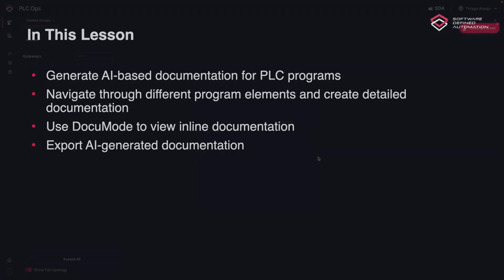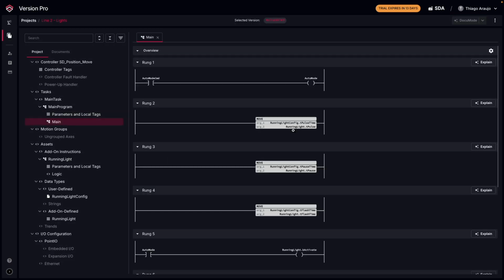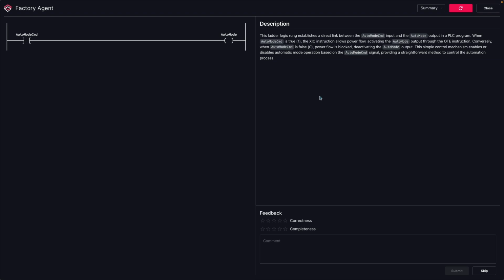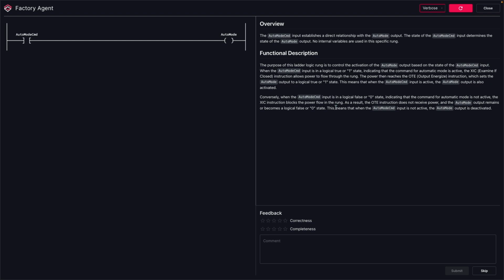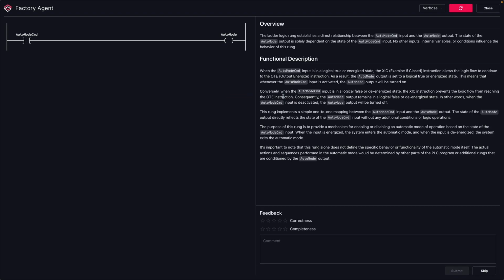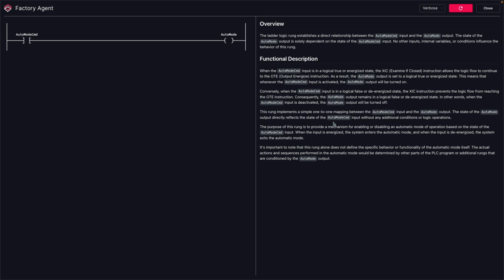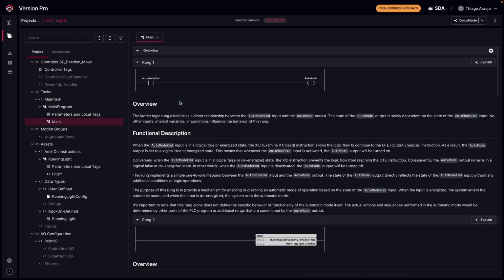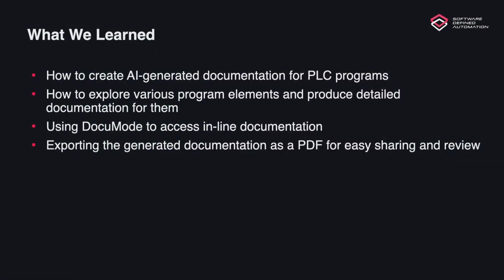SDA Academy Free Trial Learning Path Lesson 5 - Factory Agent Basics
In this lesson you will learn how to:
- Generate AI-based documentation for PLC programs
- Navigate through different program elements and create detailed documentation
- Use DocuMode to view inline documentation
- Export AI-generated documentation